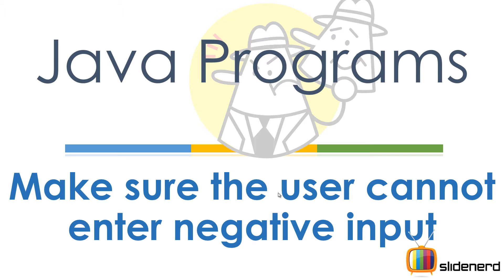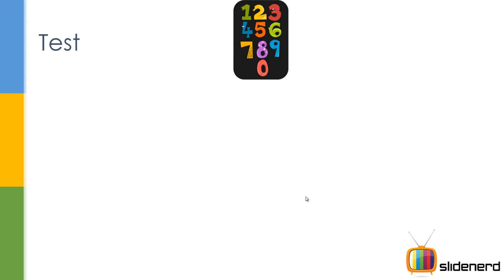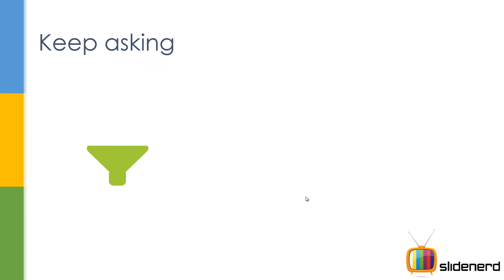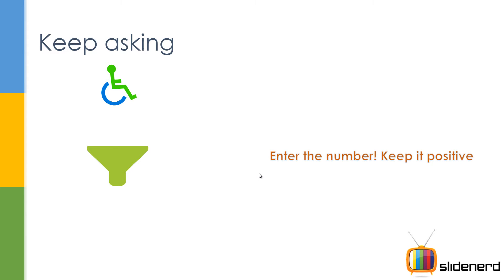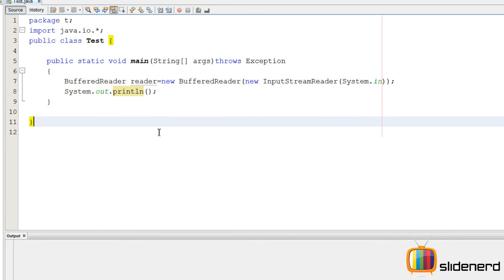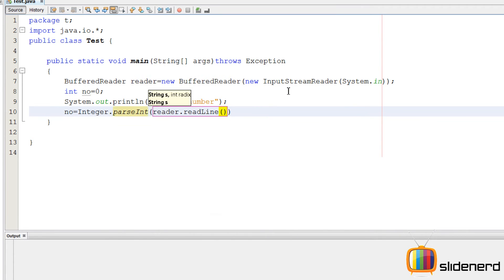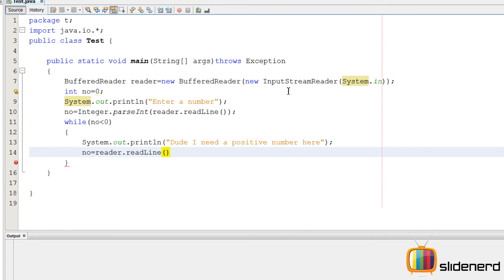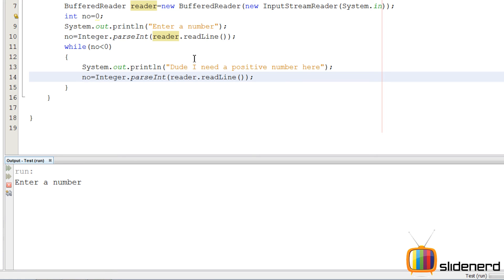Java Validate User Input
A simple Java program to validate user input by forcing them to enter only positive numbers. If user enters negative numbers, the program enters a while loop and keeps asking the user to enter positive number as long as the user does not enter one